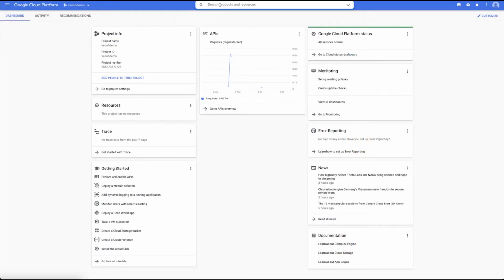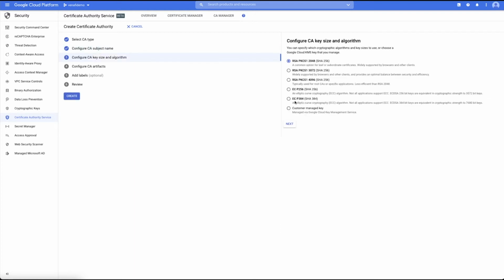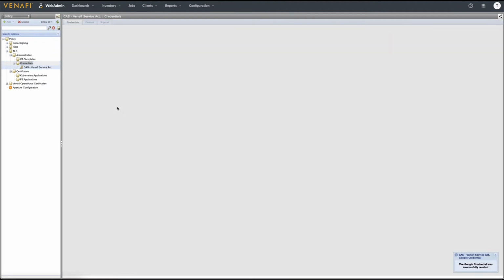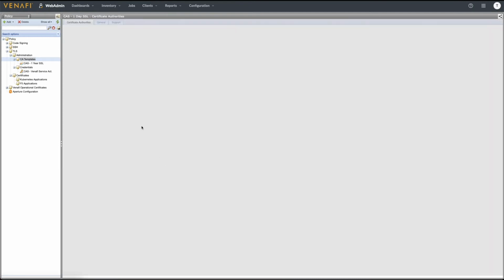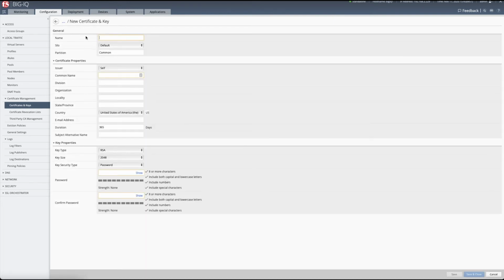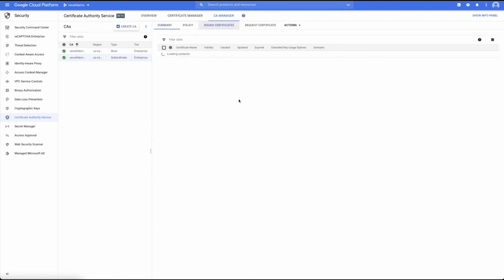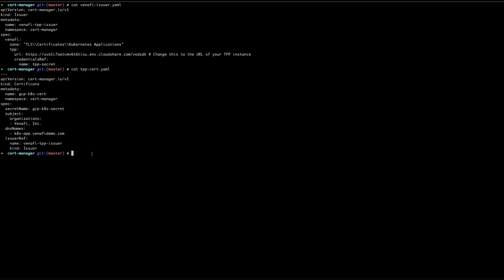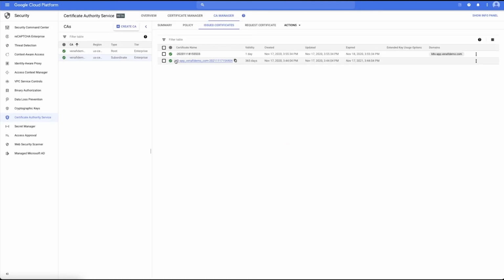Enterprise PKI in Minutes Using Google and Venafi